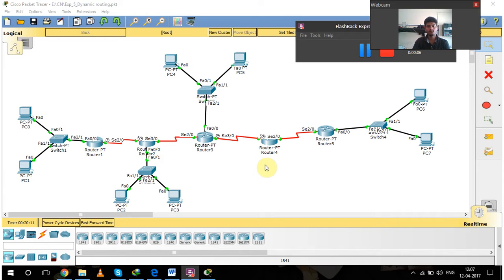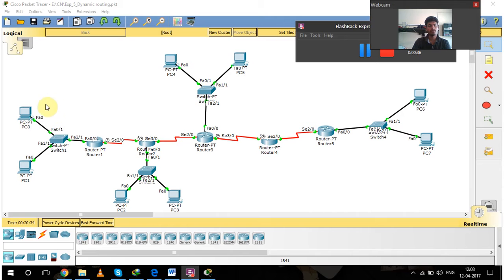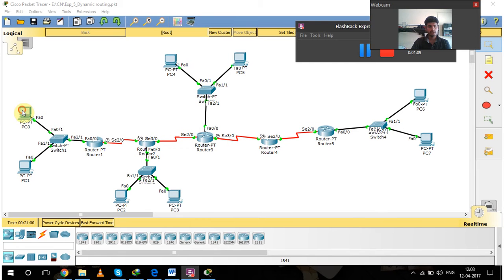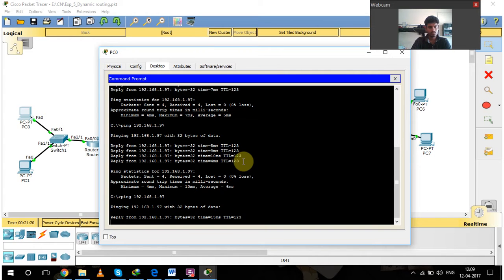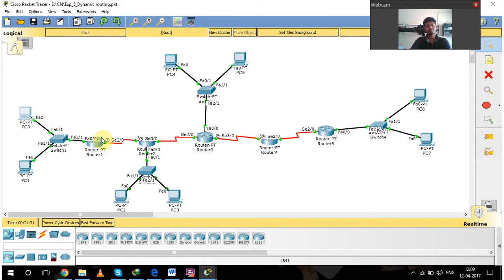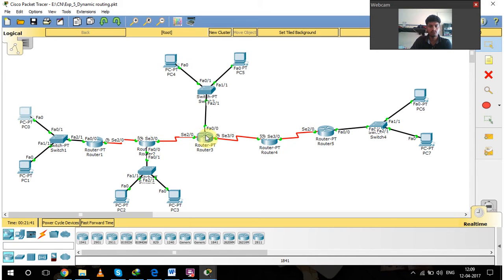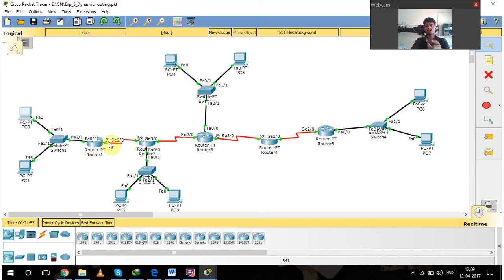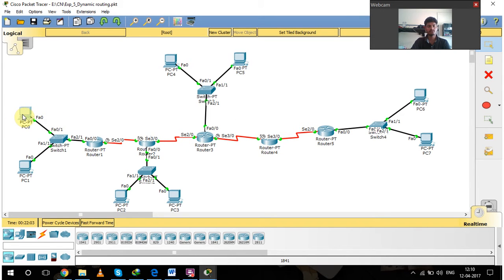Ralfred UR15CS083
Networking Exp-5